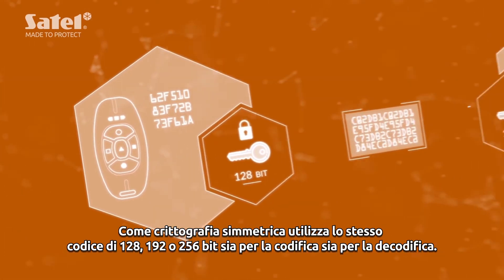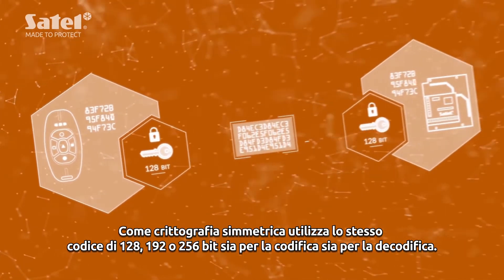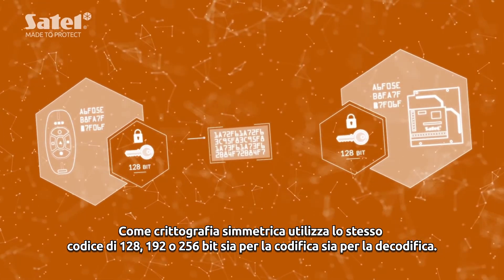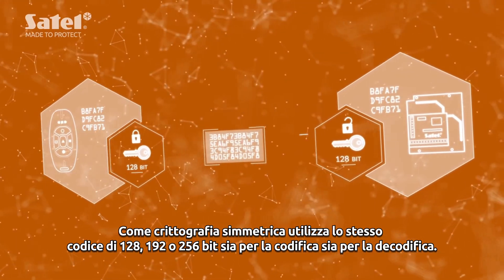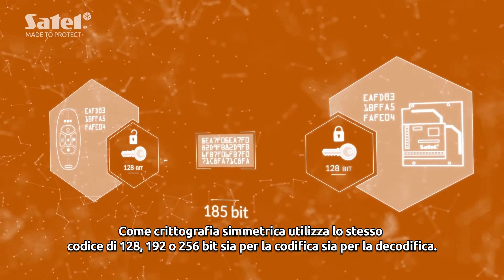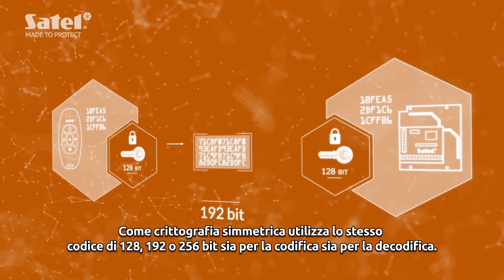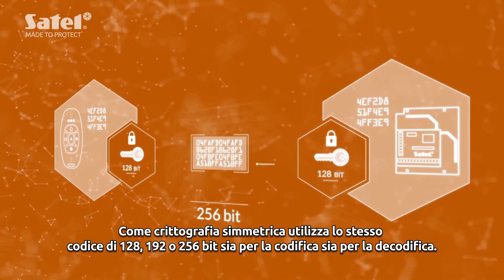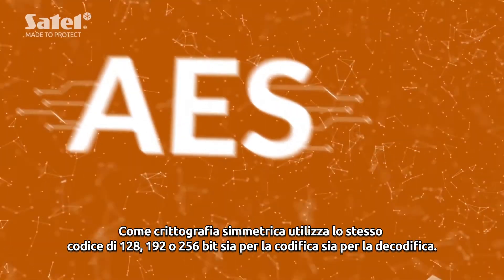Cosa è AES e come funziona? | SATEL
AES, l'Advanced Encryption Standard, è uno degli standard di cifratura dati più sicuro nel mondo.  L’implementazione di questo algoritmo nel sistema ABAX 2 garantisce la sicurezza della comunicazione che prima poteva essere raggiunto soltanto nei sistemi filari.

Vedi il filmato per capire come funziona la protezione dati!

Scopri il sistema ABAX 2. Visita il sito